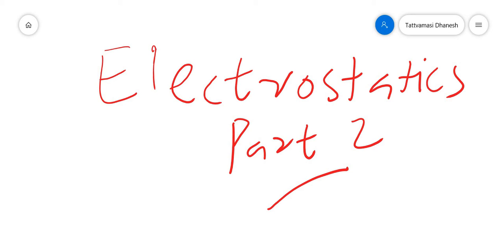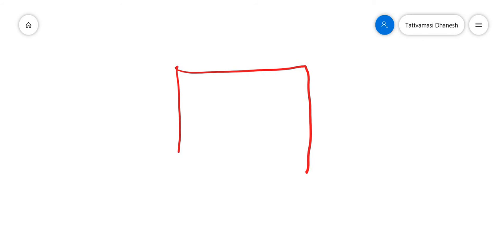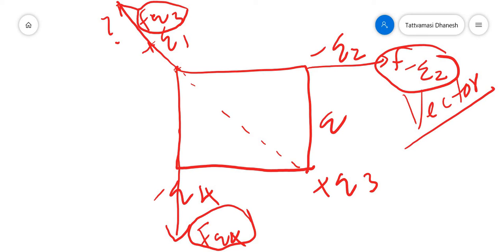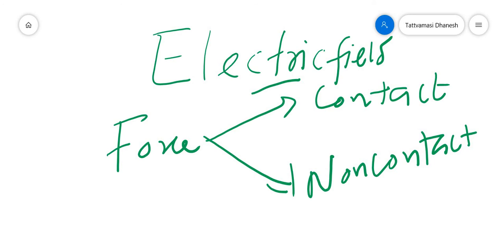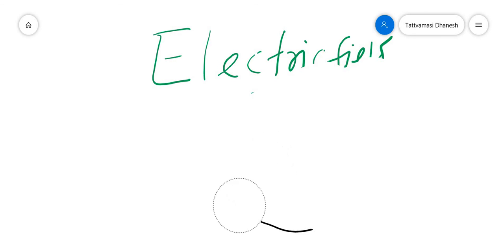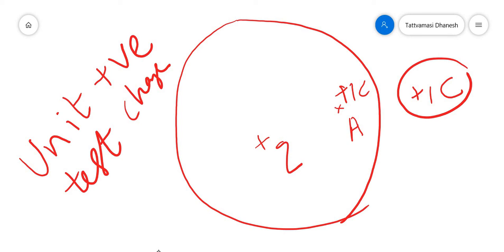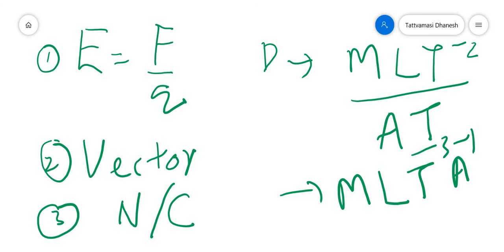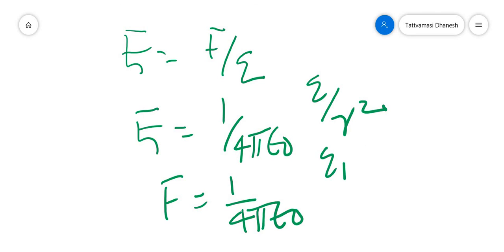Physics Electrostatics Class12 Electric field and Intensity of Electric field Part 2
This video is about Intensity of electric field